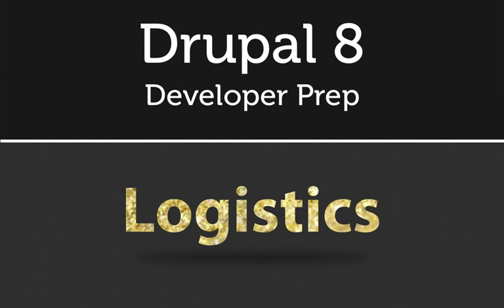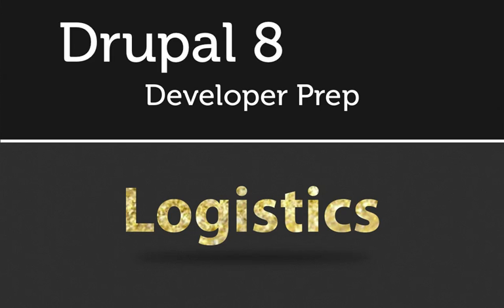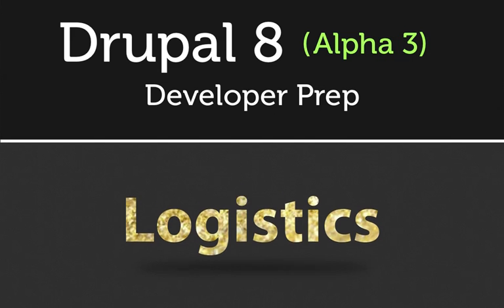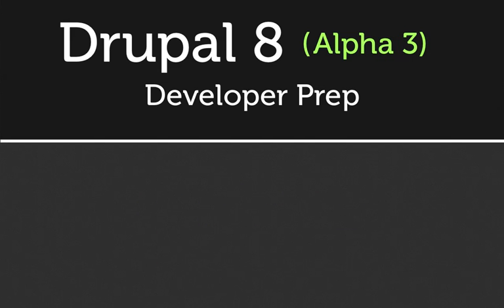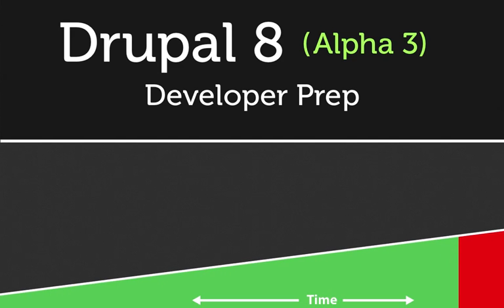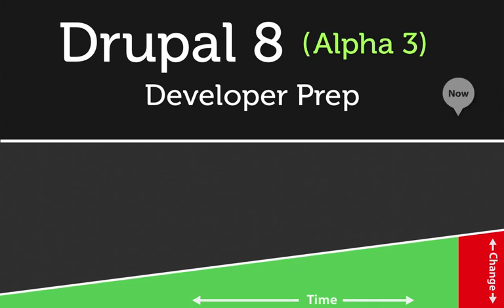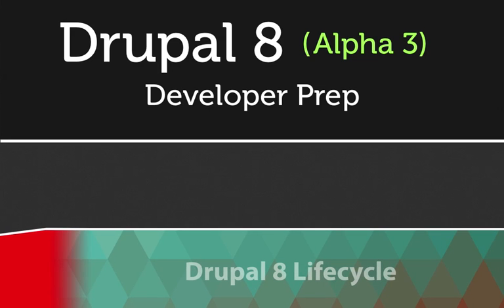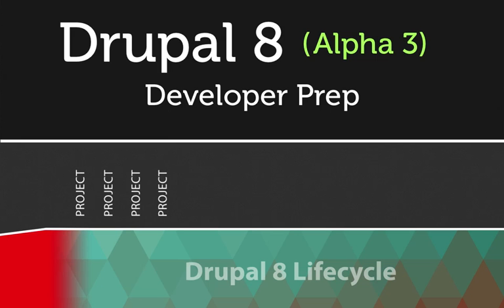2. How we're dealing with the fact that there's no official Drupal 8 release yet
When these videos were recorded, there was no official release of Drupal 8 yet. For the most part, this shouldn't impact your learning with this series, but in this video we talk about the implications and what we'll do to make sure that the skills you build here are just as useful to you when Drupal 8 is released.

You can also watch this video on our site to experience our unique, user-friendly interface and access great online tools, such as:

* Clickable transcripts for each video, making it easy to scan ahead and review
* See at a glance which videos you've already watched
* Create playlists and mark videos as favorites

This is one of many videos in a series called "Drupal 8 Developer Prep". This collection is currently being released with more videos added weekly!

In this series, we'll go over the new concepts and techniques being introduced in Drupal 8, build a simple Drupal 8 module, and go through the basics of object oriented programming. But that's not all... With a Drupal 8 release just on the horizon, you can be sure we'll have plenty more Drupal 8 goodness where that came from!

You can watch hours of FREE focused Drupal video tutorials To view the entire list of over 1000+ videos, simply go and scroll down.